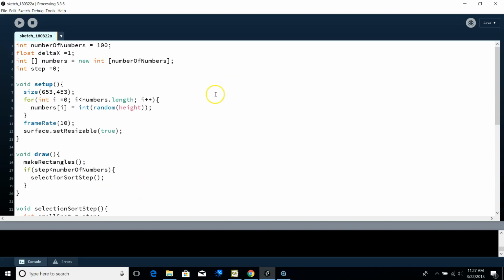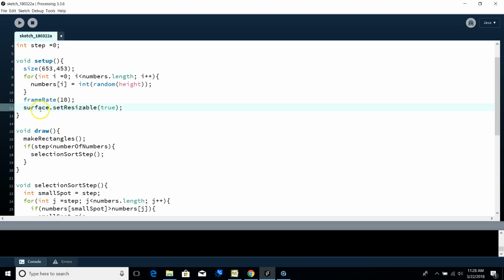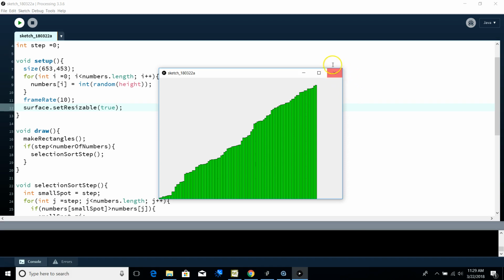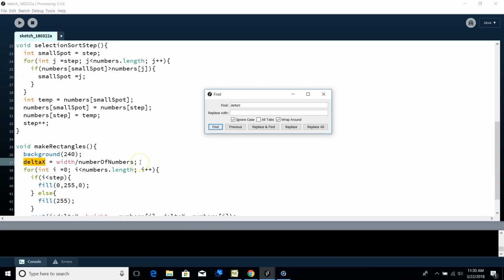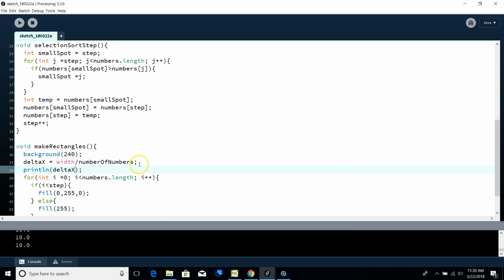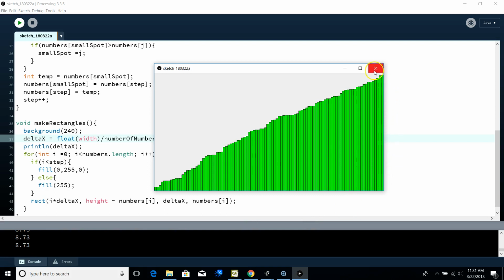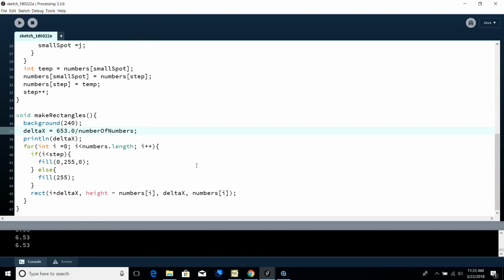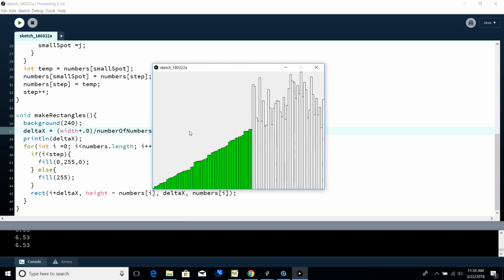Resizable Windows and Integer Math - Processing